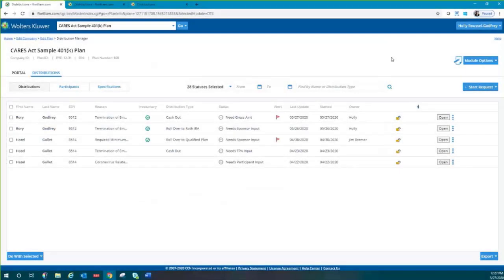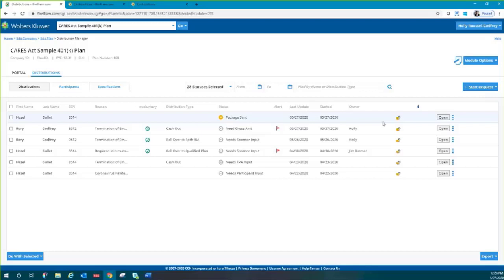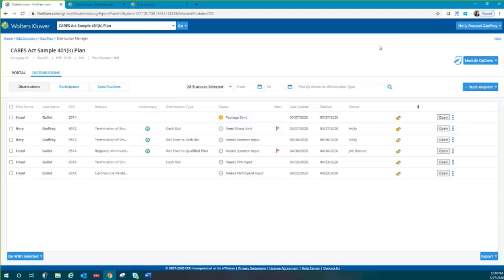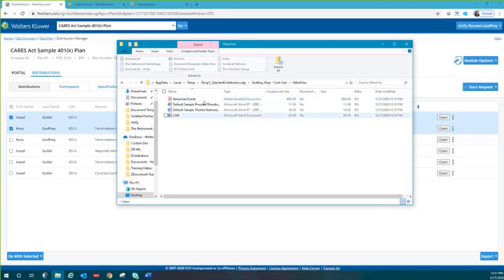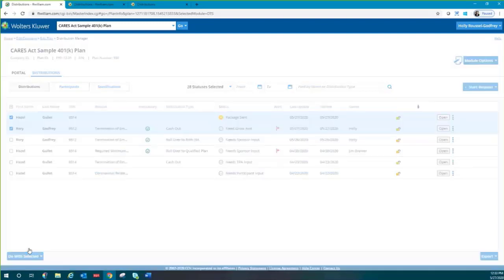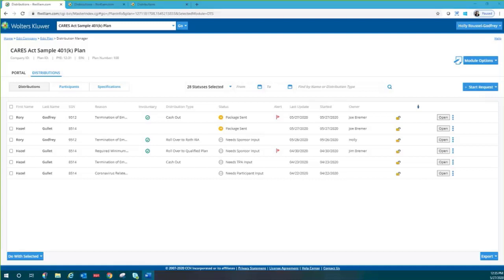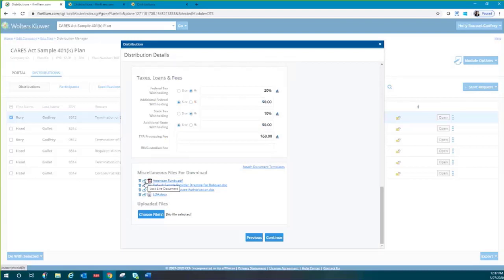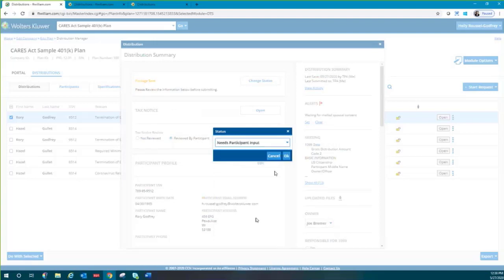02-DTS Training Part II - 3 of 4